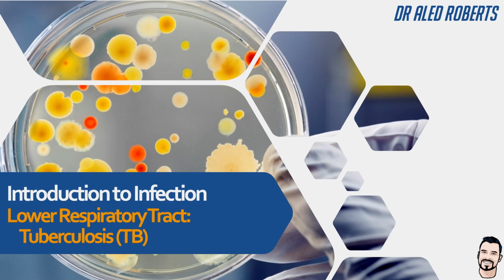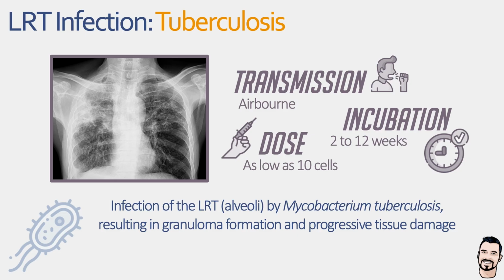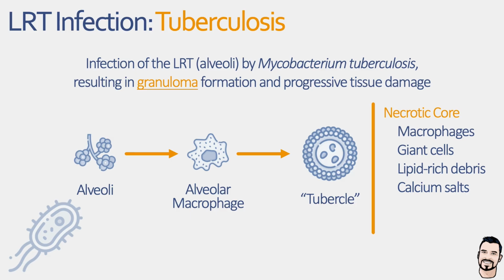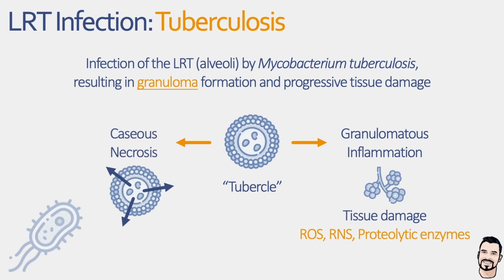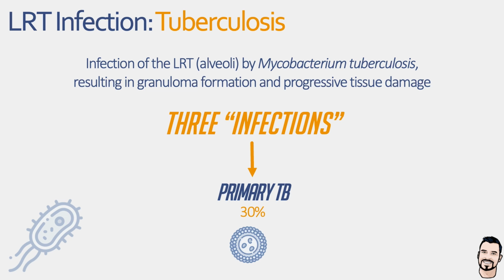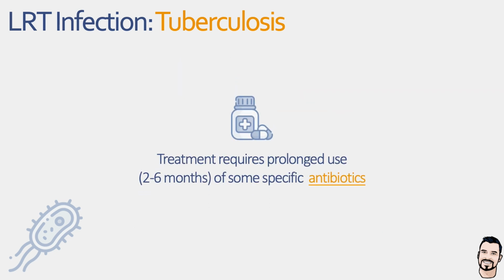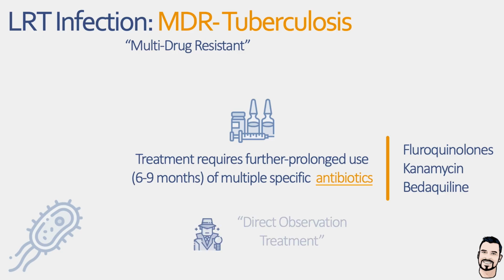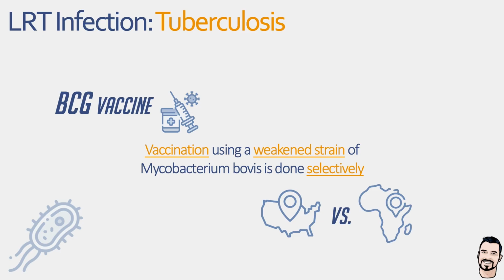Respiratory Tract Infection, Tuberculosis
In this video, tuberculosis (TB) is explored as an example of a lower respiratory tract infection caused by Mycobacterium tuberculosis. The video explains airborne transmission via inhalation of small aerosolised droplets that reach the alveoli, highlighting the low infectious dose and prolonged, variable incubation period linked to slow bacterial growth. It describes how the bacterium survives within alveolar macrophages, triggering sustained immune responses that lead to granuloma (tubercle) formation. The structure and consequences of granulomatous inflammation are outlined, including tissue damage, caseous necrosis, and cavity formation that impair lung function and facilitate transmission. The distinction between latent, primary active, and secondary active TB is then explained, emphasising that disease is immune-mediated rather than toxin-driven. Finally, the video covers prolonged antibiotic treatment, challenges posed by drug-resistant TB, and the selective use of BCG vaccination.